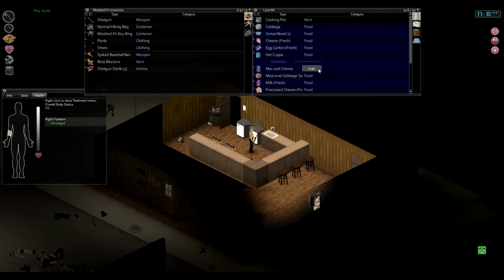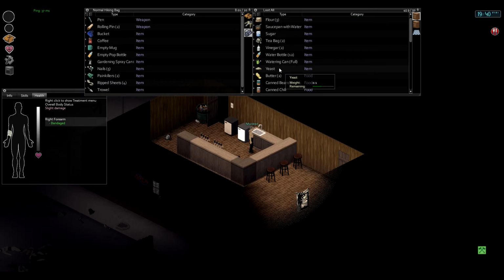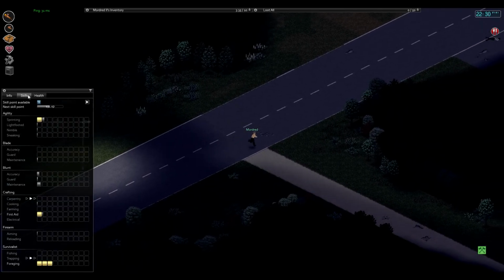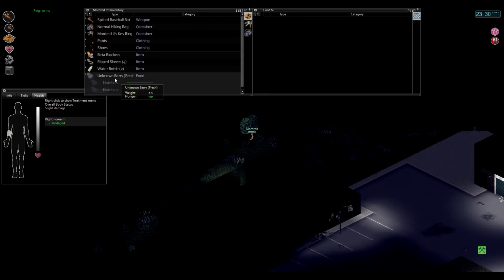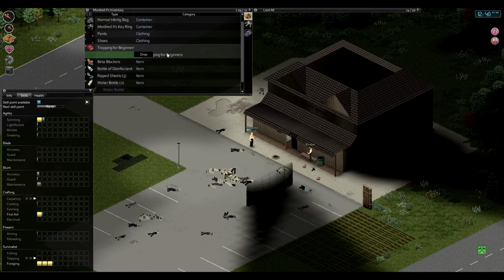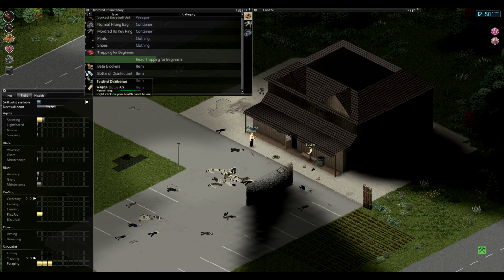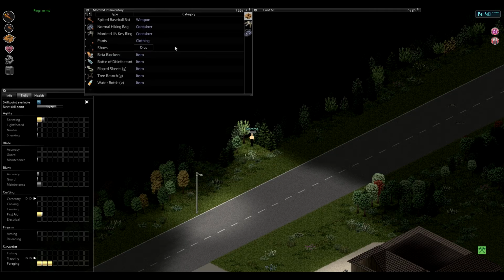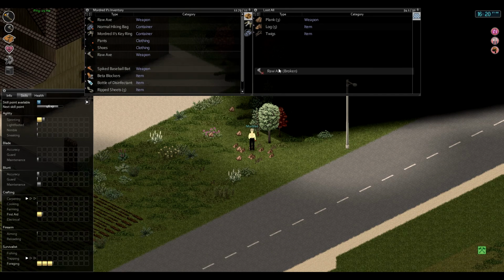Let's Multi-Play Project Zomboid : Episode 10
Sodding saws.

Please note that this is an opt-in beta version of a game in early access! It is not their most stable build so bugs and crashes are likely, I just wanted to show off their new graphics update!

It really helps out! Likewise, if you have any tips, critiques or advice please do comment as I'd be pleased to read them.